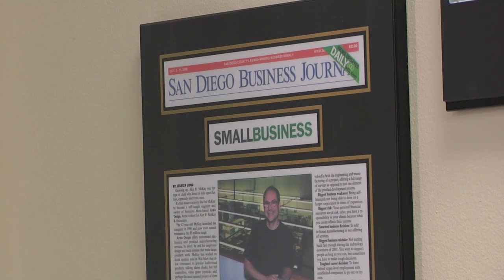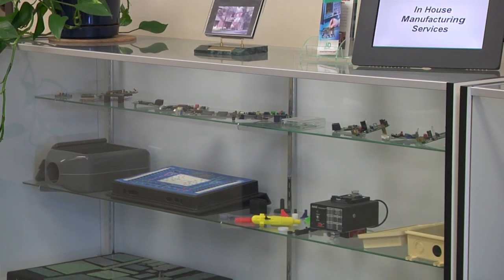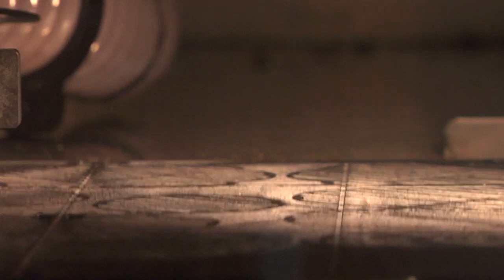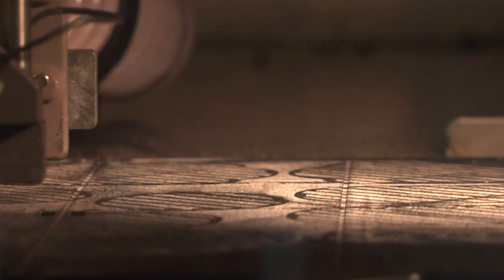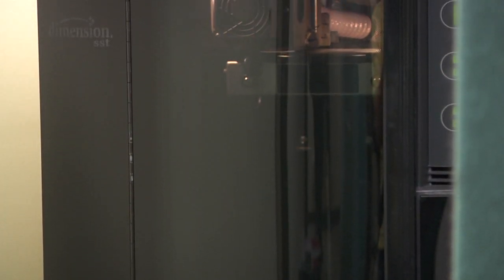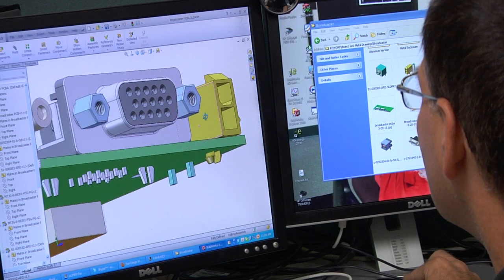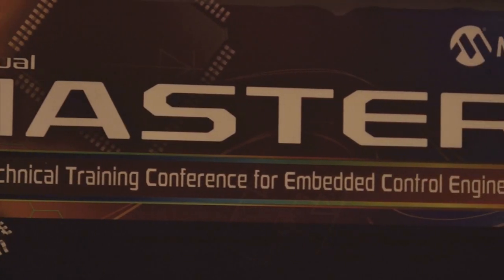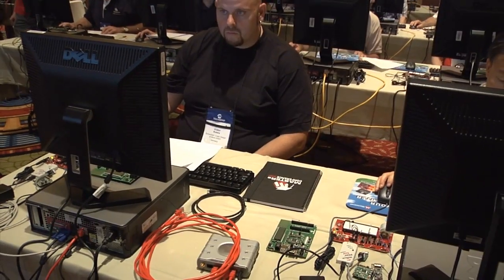Microchip Technology Design Partner (ARMA Design)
Microchip Technology introduces Arma Design, a long-term Design Partner for Microchip.  Alex McKay, the President of Arma Design discusses their design expertise, target applications and market segments.